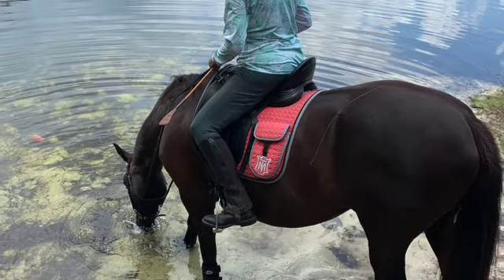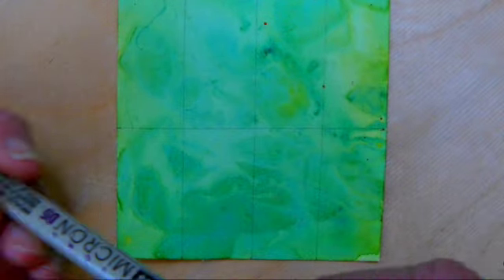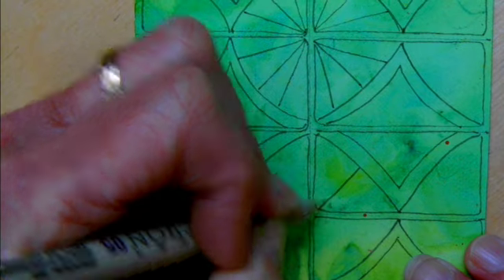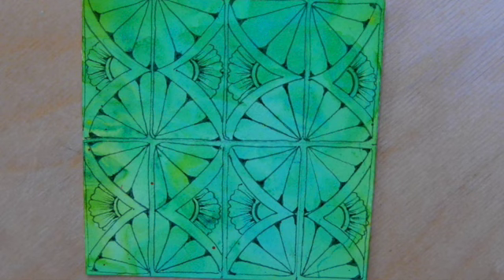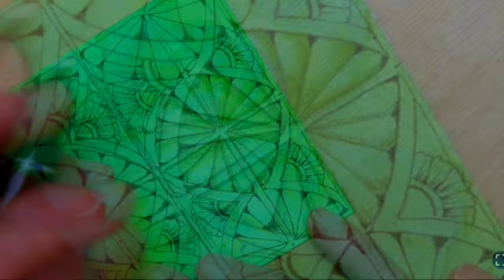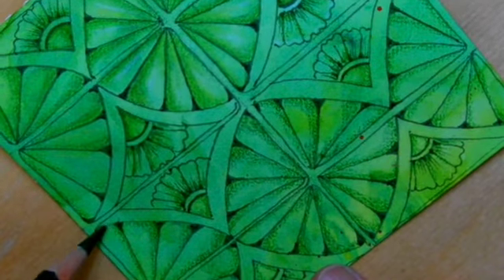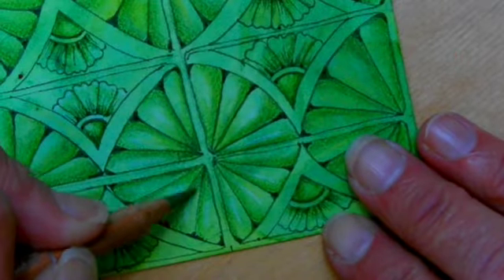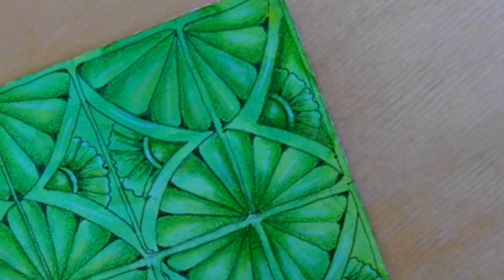Shading a Colored Background with Tangle Moonesque Tutorial with Annie Reiser, CZT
Moonesque by Leslie Feiwus tangle tutorial with Annie Reiser, CZT

Learn how to draw the tangle, Moonesque and explore a way to shade with color on a colored background in my Lunchtime Tangles series. Relax, focus, and let your creativity soar as you practice the Zentangle® drawing method.

Supplies: 4x4-inch colored  tile (I used green) or similar 03 dark green Micron pen from Sakura, colored pencils of your choice from yellow, green, 2 dark greens, white, or General's white charcoal.